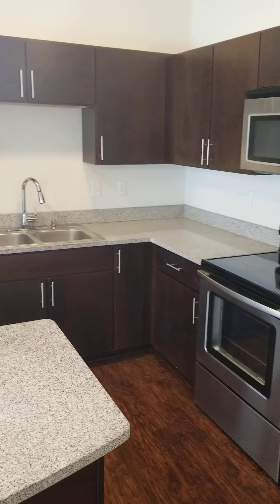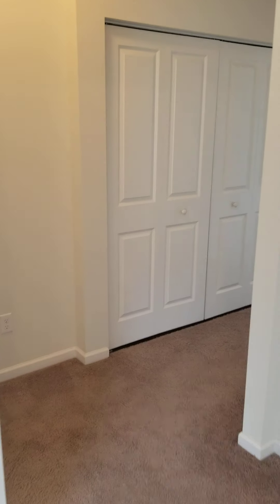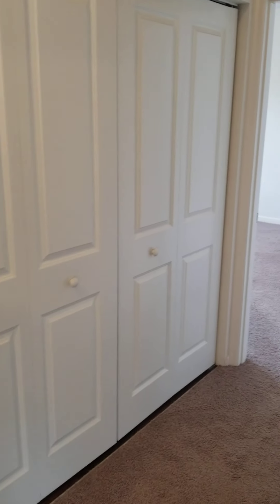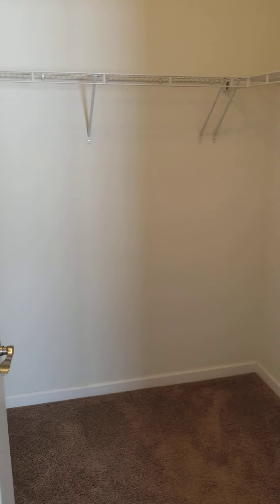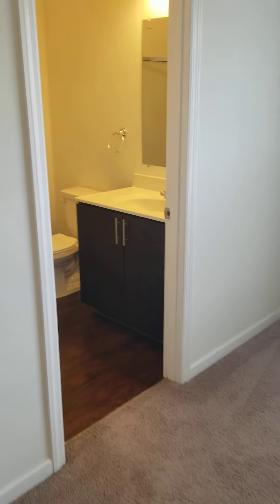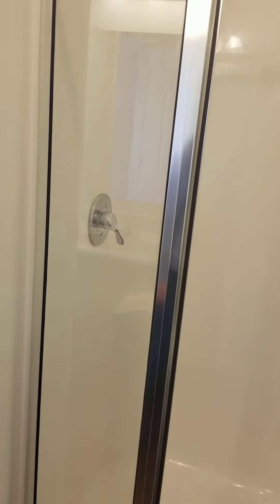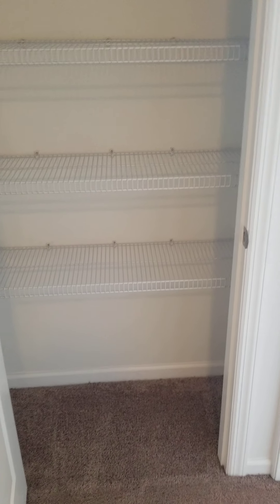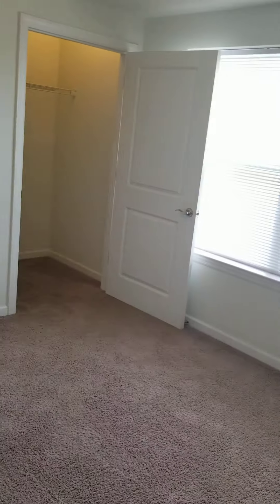Torrente -Siena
Siena floorplan at 1,118 sq. ft.